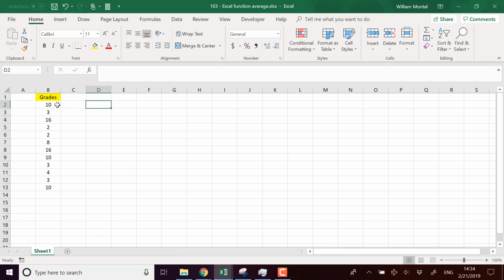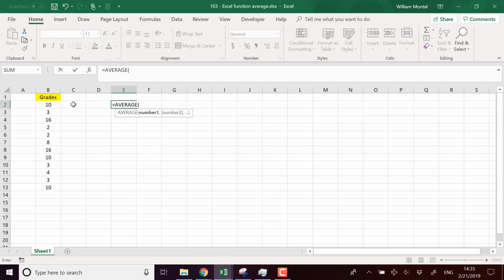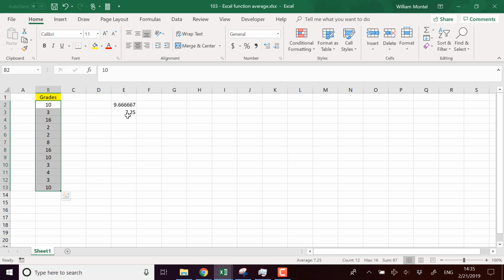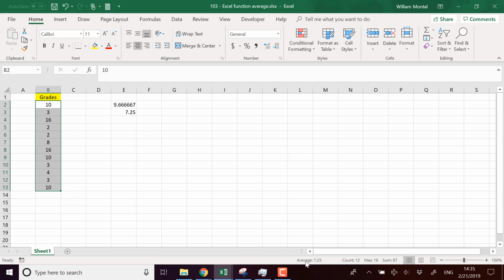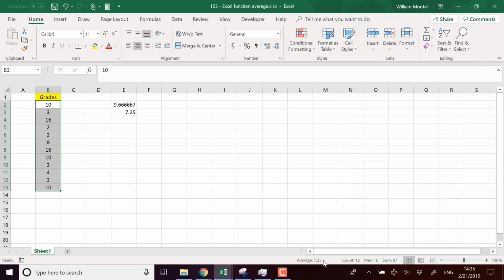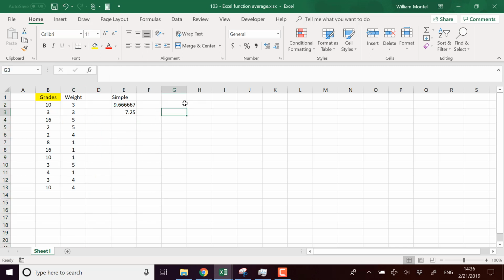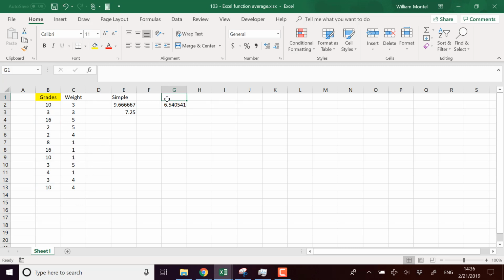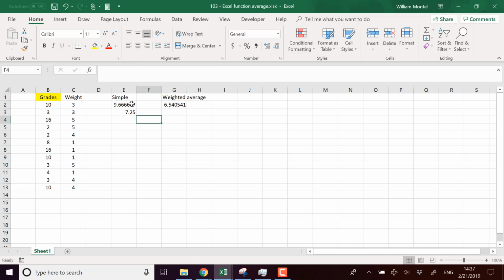Excel formulas: Average and Weighted average - Doctor Excel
Doctor Excel show you how to master the Excel function AVERAGE
We will compute a regular average and a weighted average with formulas